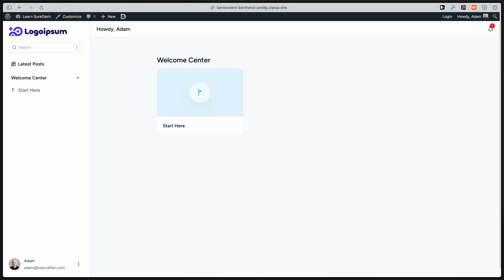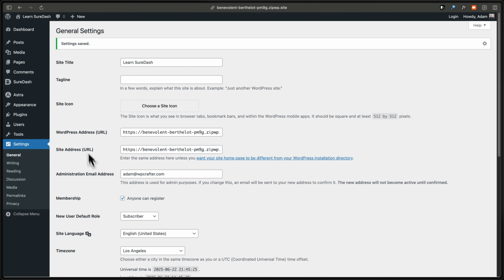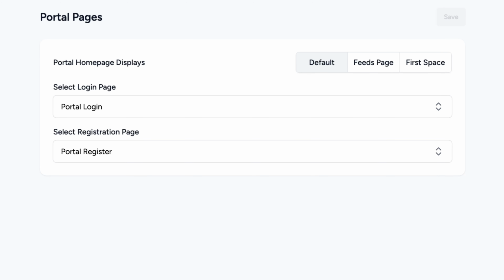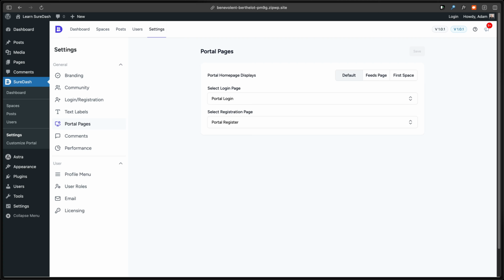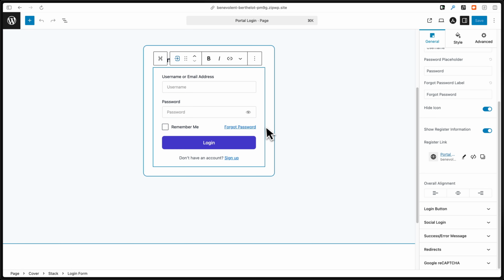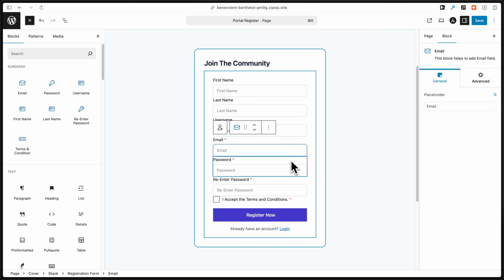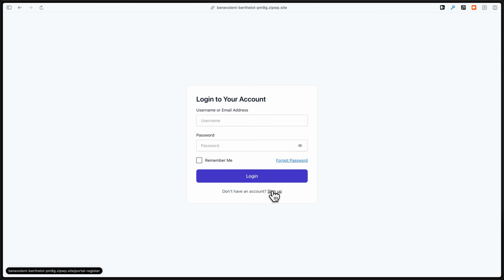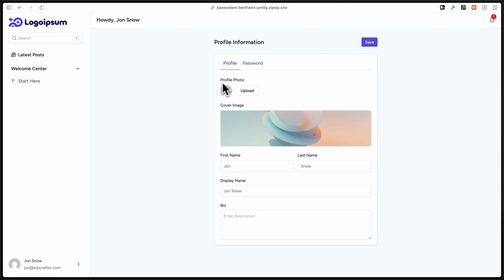How To Configure Login & Registration Forms In SureDash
This video is part of a series titled Getting Started With SureDash.

What’s SureDash?
SureDash is a powerful WordPress plugin that helps you build vibrant, customizable online communities. From flexible layouts to rich commenting, it’s designed to make your community stand out.